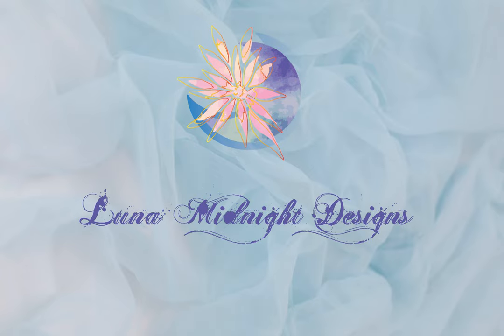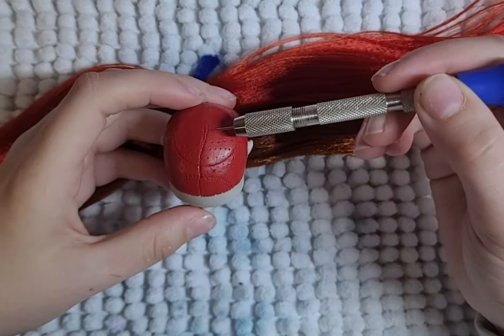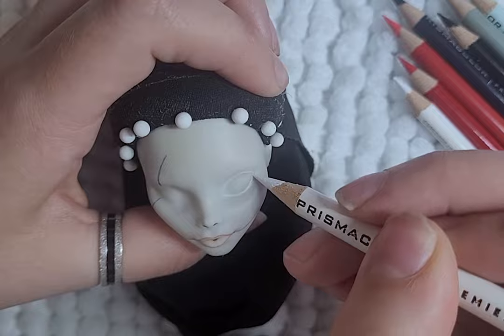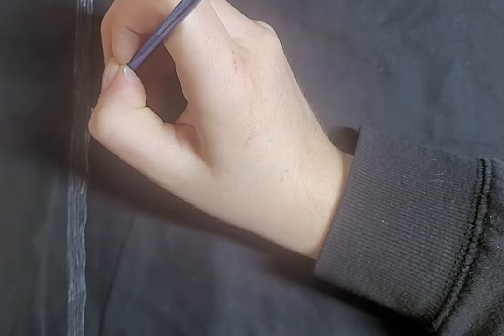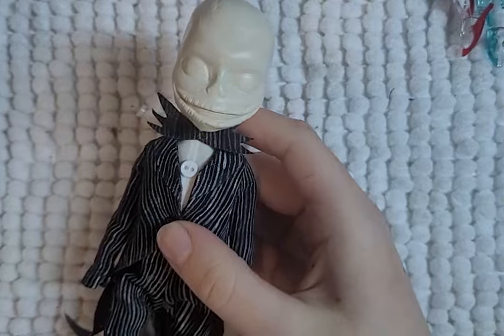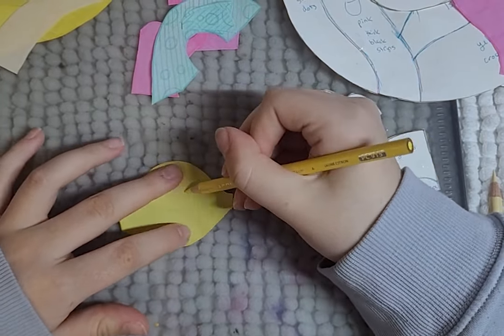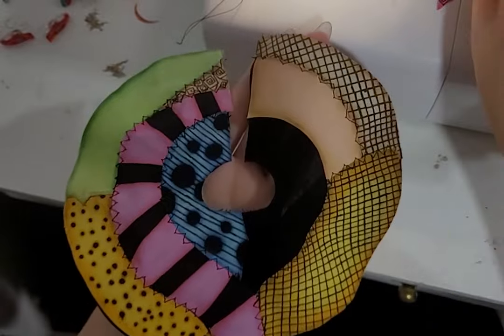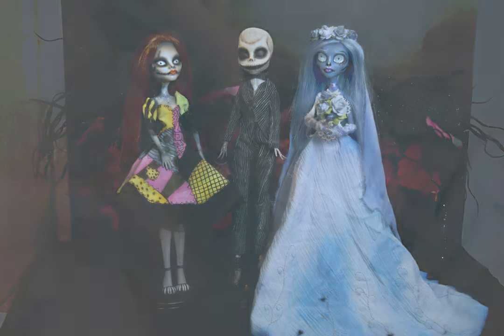Custom Art Doll: Sally and Jack the Pumpkin King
Who’s Ready for the season of spooks?

“Wouldn't you like to see something strange?
  Come with us and you will see
  This, our town of Halloween
  This is Halloween. This is Halloween
  Pumpkins scream in the dead of night

  This is Halloween, everybody make a scene
  Trick or treat till the neighbors gonna die of fright
  It's our town, everybody screams

  Halloween! Halloween! Halloween! Halloween!
  In this town we call home
  Everyone hail to the pumpkin song”

Materials:
Coloured Pencils: Prisma Colour
Water Colour Paint: Arteza
Acrylic Paints: Arteza
Eye Shadow
Nylon Hair: The Doll Planet
2 Part Epoxy Clay

Patterns:
Dollightfull: Sundress
RaddollClothes: Business Basics